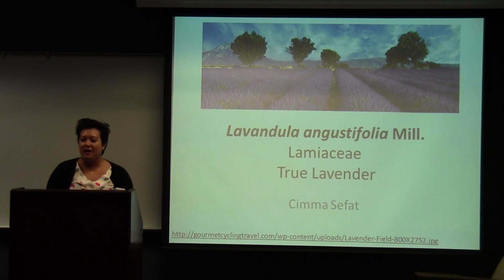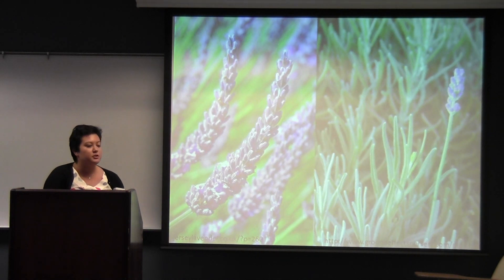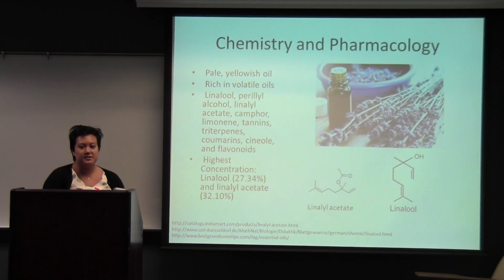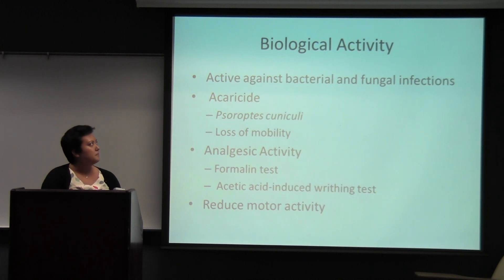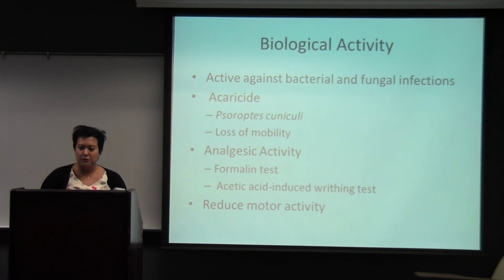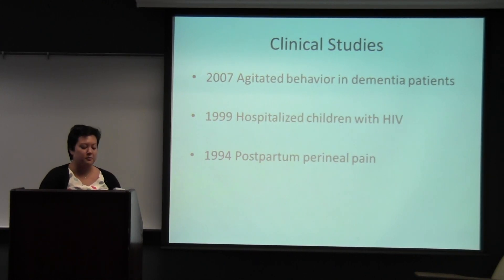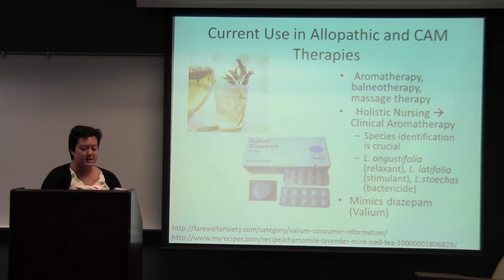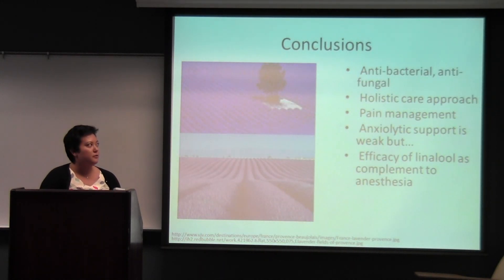Lavandula angustifolia (Lavender)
Cimma Sefat  gives a presentation on the medicinal properties of Lavandula angustifolia Mill., Lamiaceae, commonly known as Lavender. In this talk, she discusses the botanical and chemical characteristics of the plant, as well as its known biological activities. This medicinal plant monograph presentation was recorded on April 27th, 2012 as part of Dr. Cassandra L. Quave's undergraduate course "HLTH385: Botanical Medicine and Health" offered at Emory University.